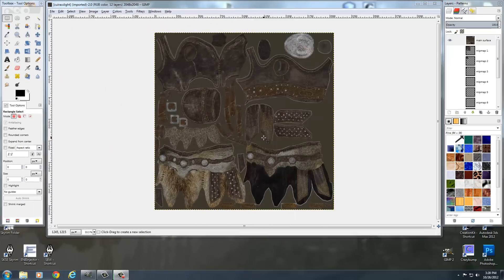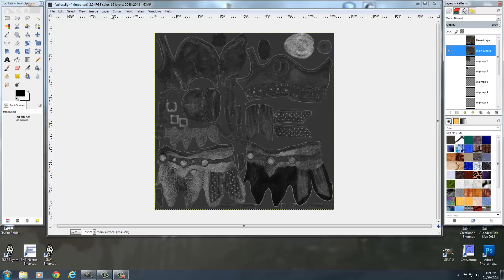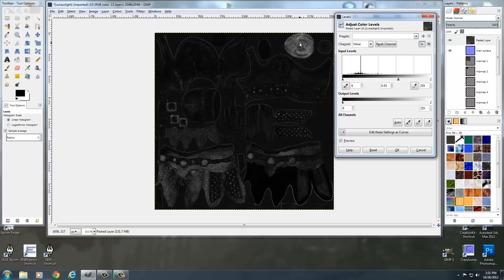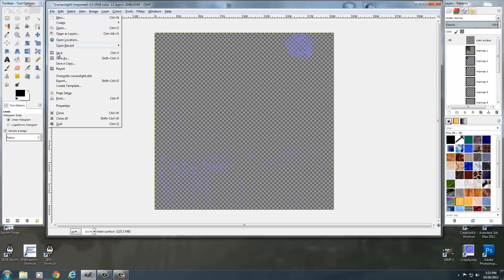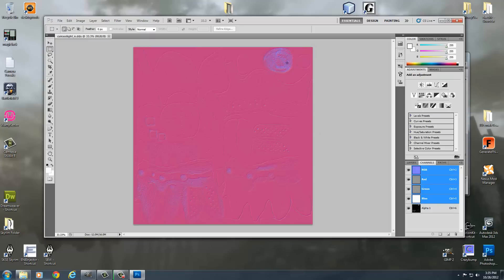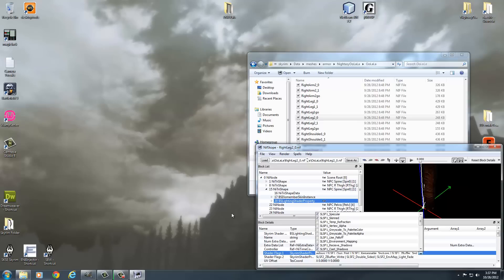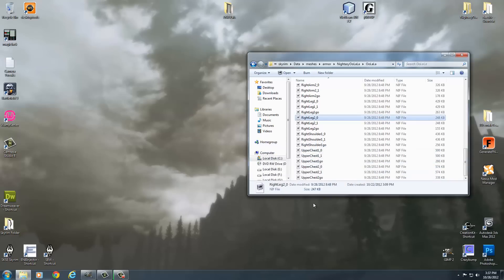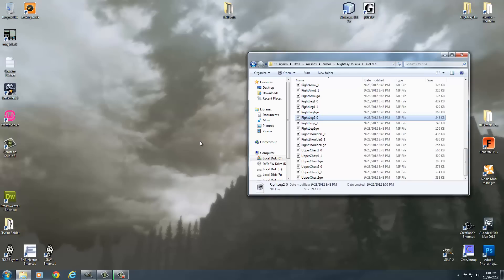56 - CA4S - Adding a Specular Map to a Normal Map